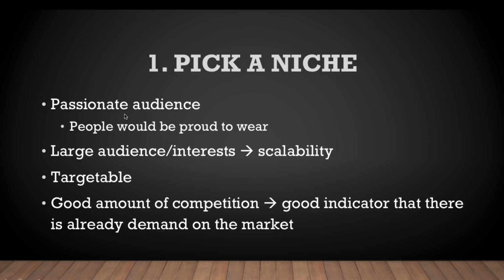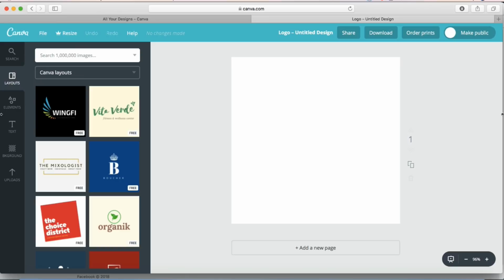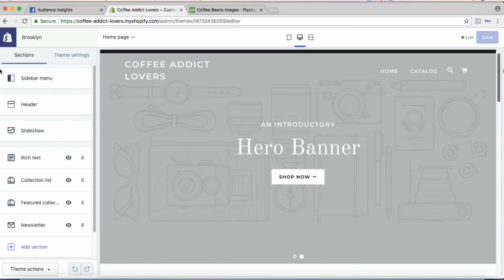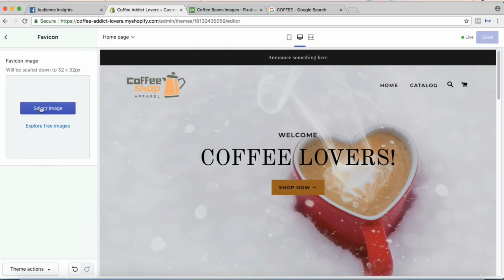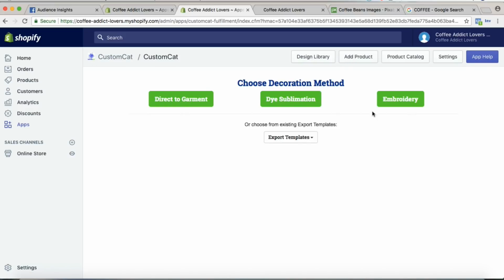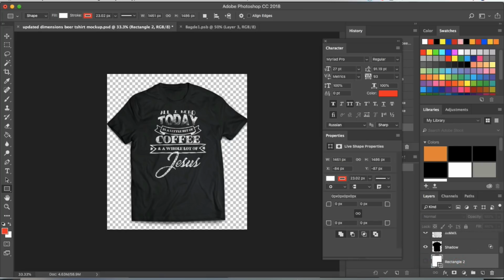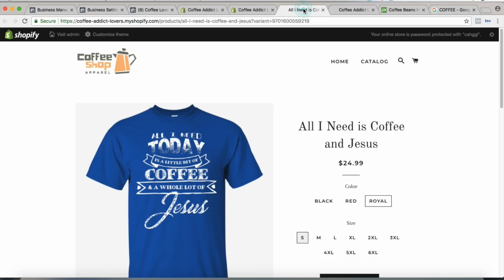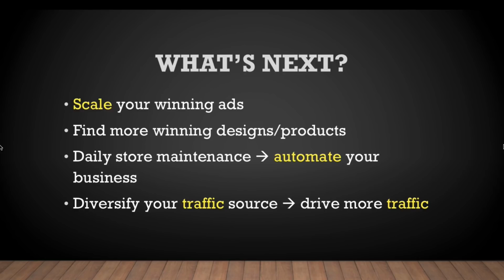HOW TO BUILD YOUR OWN PRINT ON DEMAND SHOPIFY STORE IN MINUTES!